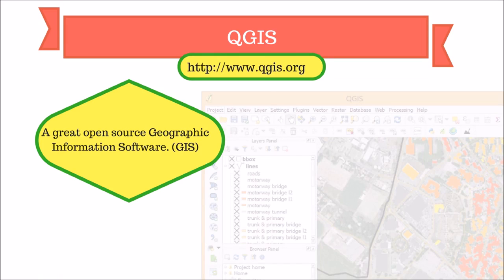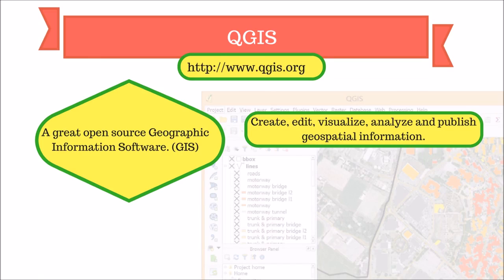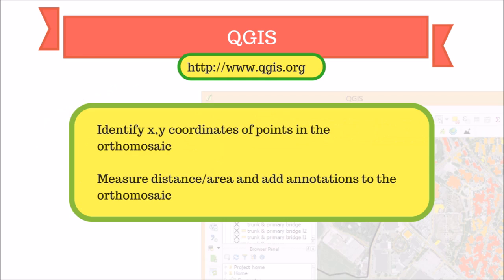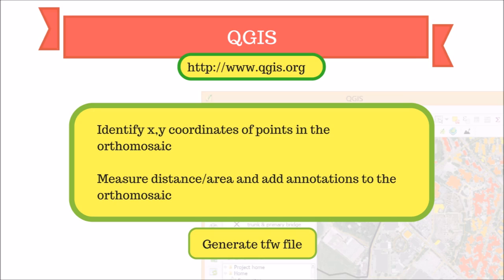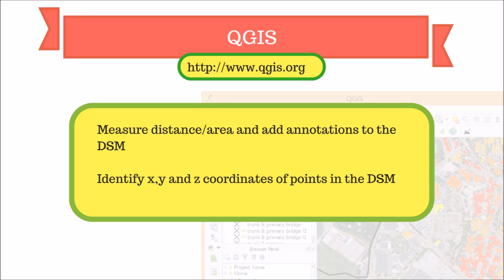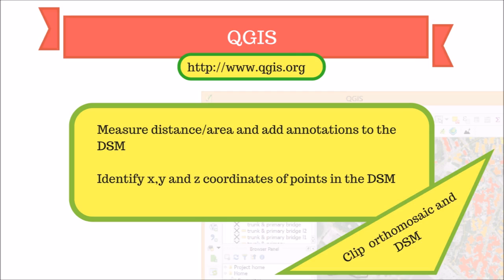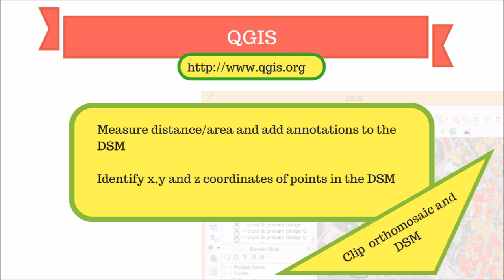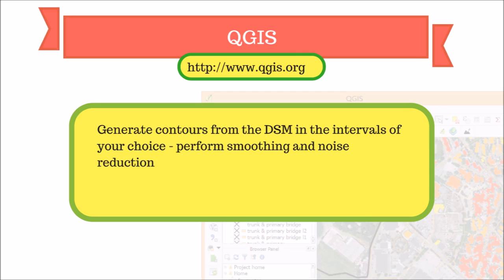The Ultimate Guide for Land Surveying with Drones - Part 2 : QGIS introduction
The Ultimate Guide for Land Surveying with Drones - Part 2
Learn to work with Pix4D & DroneDeploy outputs on QGIS, AutoCAD & Google Earth. Start your own UAV mapping business now!